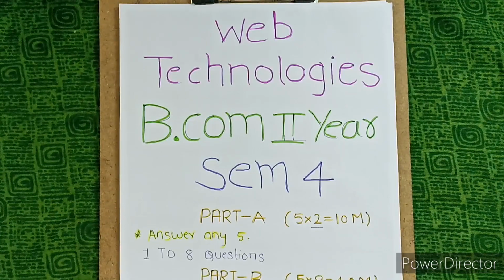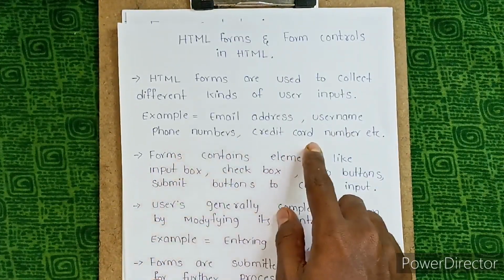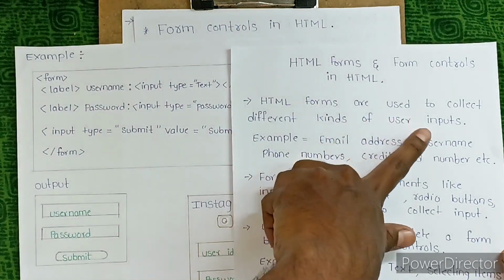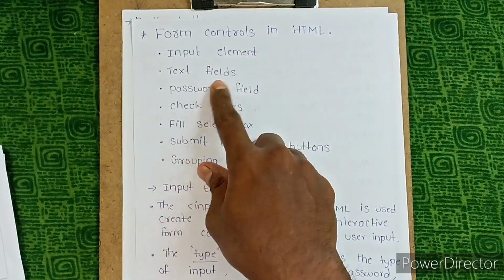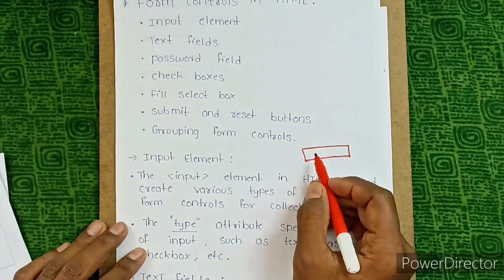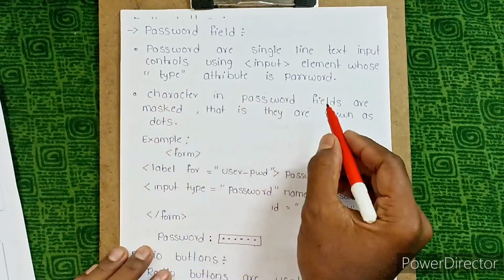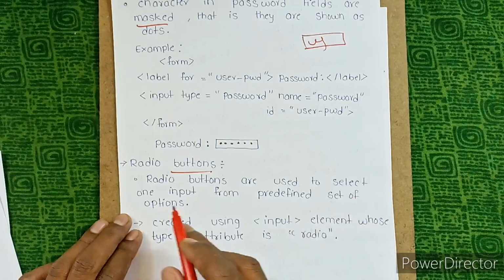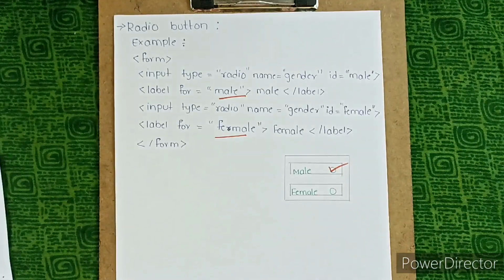Degree 4th semester Web Technologies important Questions Web_Technologies & b.com web technologies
Web Technologies Form and Form Controls in HTML.

html
forms in html
html forms
html tutorial

Web technologies important questions
anna university web technologies important questions
4th semester web technologies important questions
Web technologies important questions 202
Web technologies important questions 2024
web technology
Form and  form controls in HTML